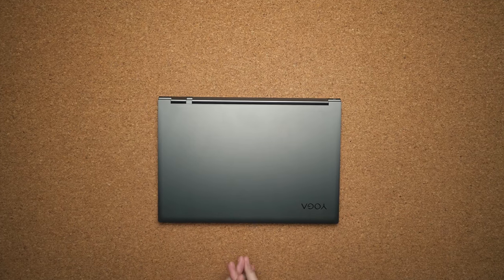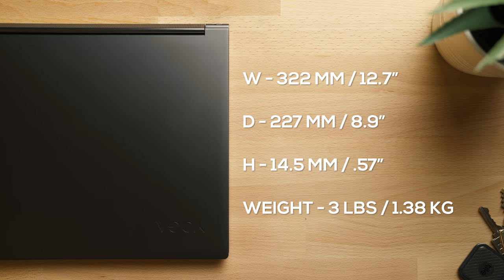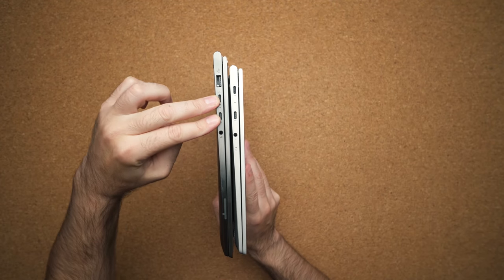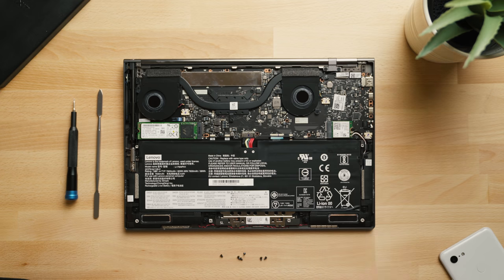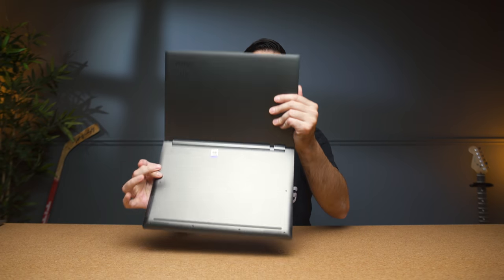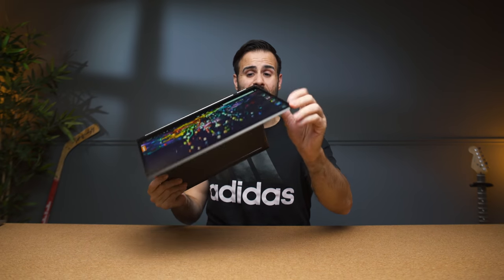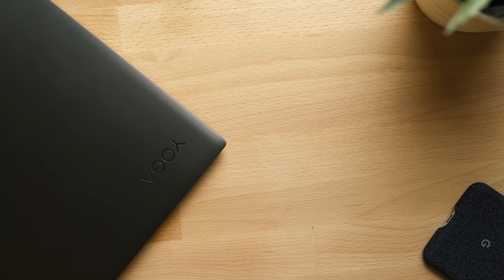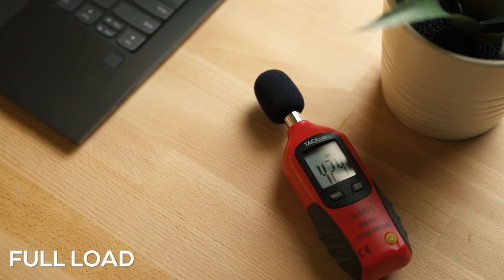Lenovo Yoga C930 Review - A Convertible Laptop with a Soundbar!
The Lenovo Yoga C930 is a 2-in-1 Convertible that has insanely good speakers and a pen that can be stored inside the laptop. Think of it as the Samsung Galaxy Note 9 of laptops with really great sound. Watch for the full review!